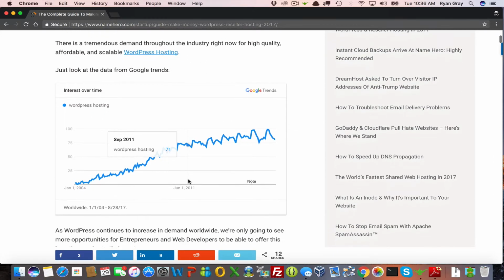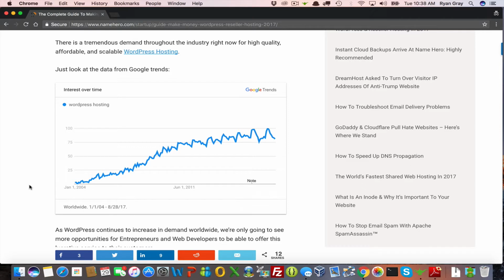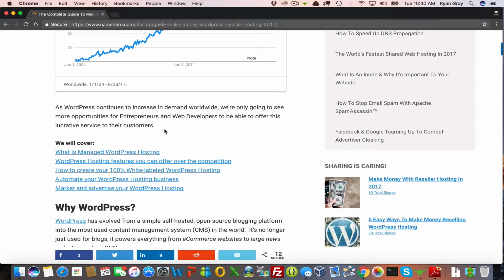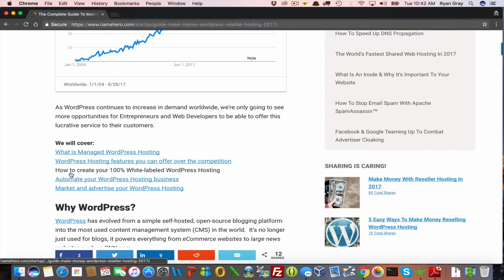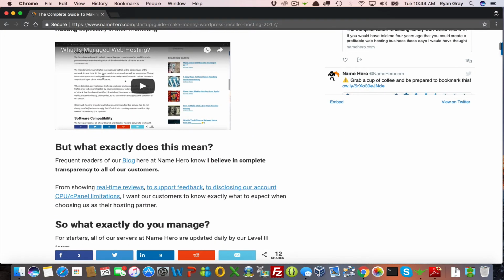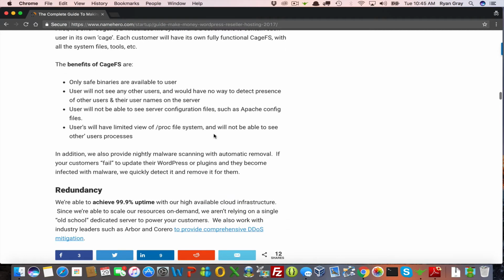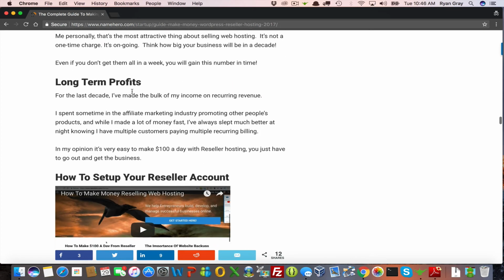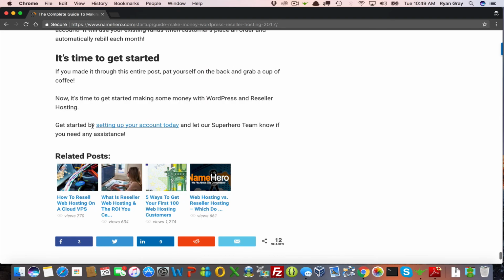How To Start Your Own Wordpress Reseller Hosting Business